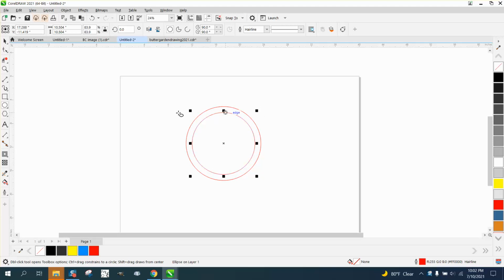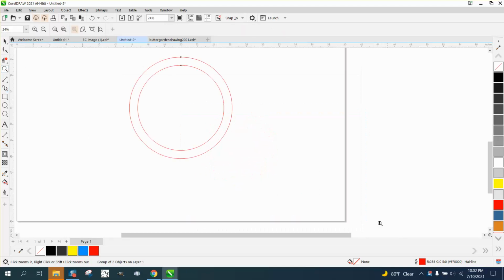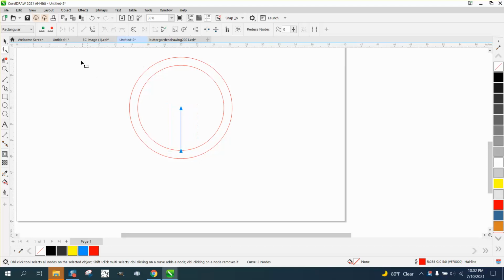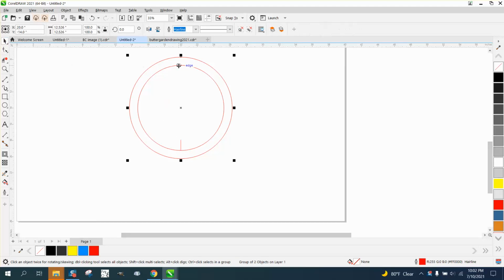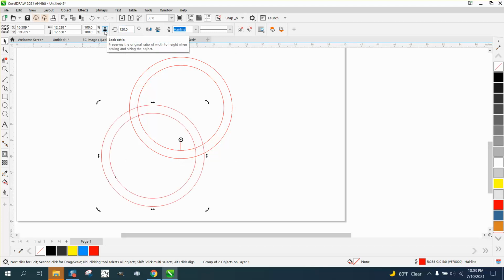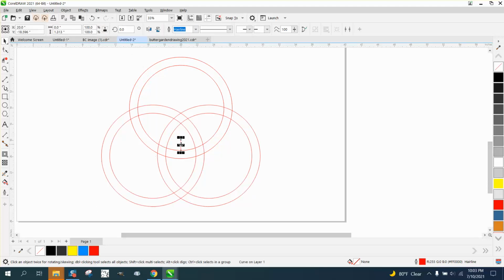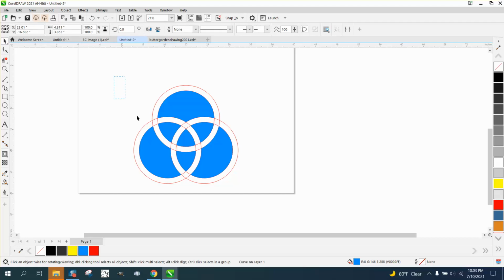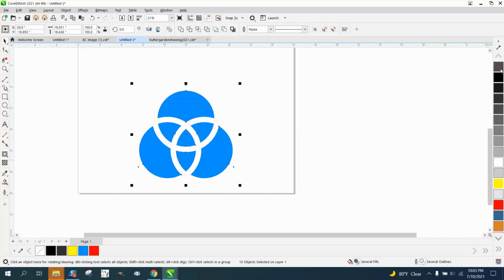CorelDraw Tips & Tricks 3 Circles Rotate around and Equal